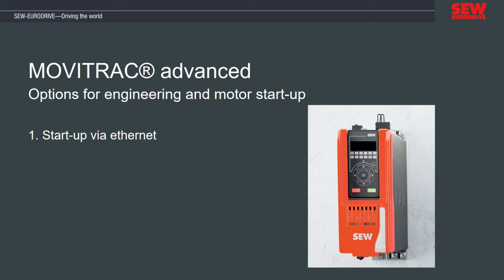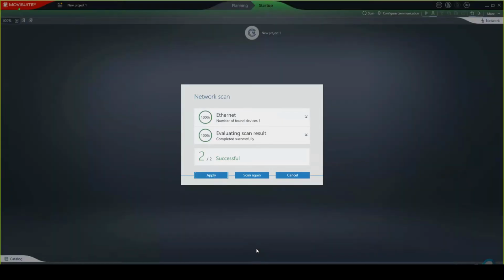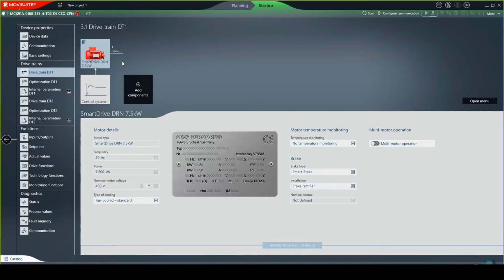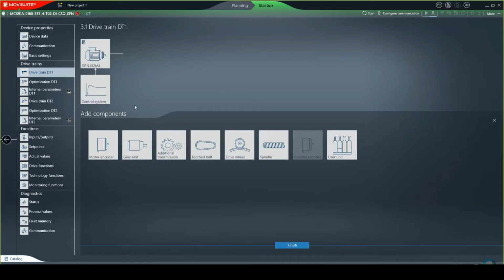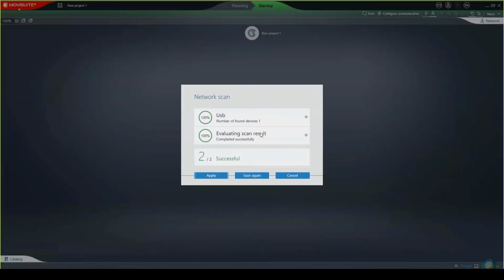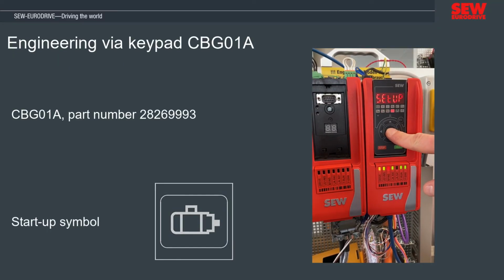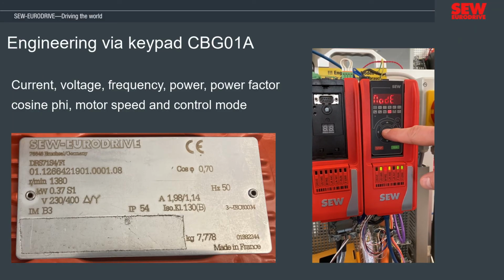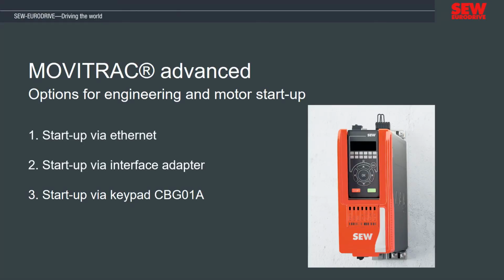Engineering and motor start-up | MOVITRAC® advanced | SEW-EURODRIVE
In this video, we present three options for starting up a motor with a MOVITRAC® advanced frequency inverter. For more information on our products, please visit our